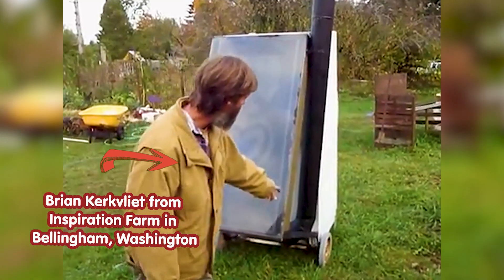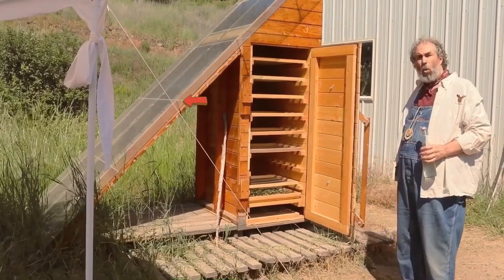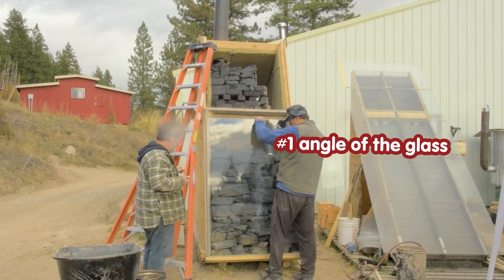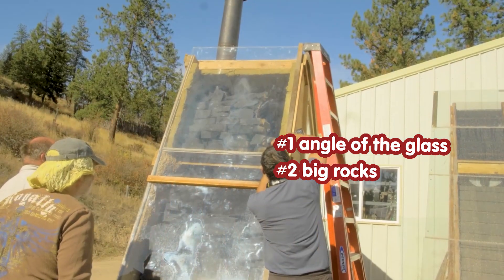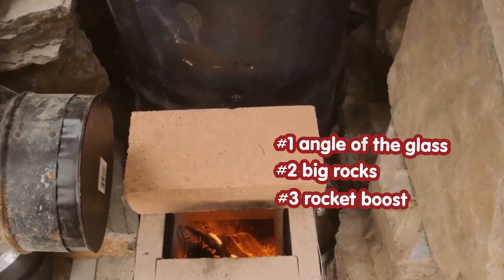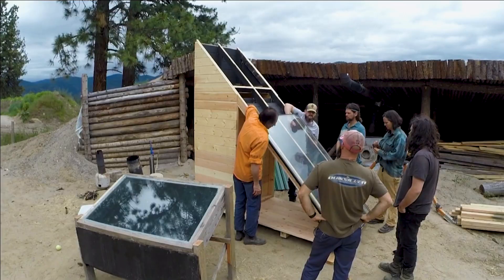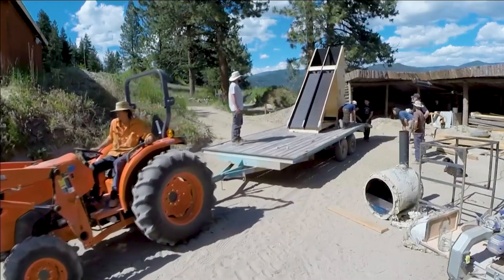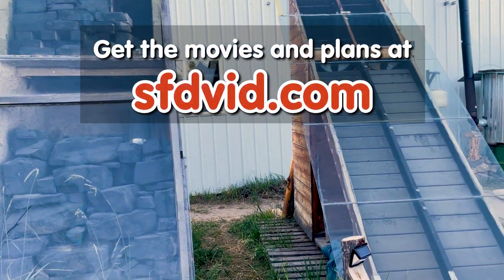solar food dehydrator number 6 is 10x better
We've been experimenting with solar food dehydrators for over 15 years, and we've finally found the best design, thanks to Uncle Mud! The angle of the glass is perfectly optimized for capturing the spring and fall sun. Plus, the rocks inside heat up during the day and keep the air circulating well into the night, extending the drying time by two to three times, even on cloudy days. And when the weather gets chilly, a small fire can warm up the rocks to keep things going.

We had a fun twist on the build—our pesky weed, knapweed, found a new purpose as insulation for the back wall, using a slip straw style.

Benefits of using a solar food dehydrator include:

    • Energy-efficient drying using just the sun
    • Extended drying times thanks to heat retention
    • Sustainable and eco-friendly design using natural materials
    • Preserves the flavor and nutrients of your food
    • Perfect for off-grid living or reducing your carbon footprint

Discover more about our solar food dehydrators and other permaculture projects at Wheaton Lab's bootcamp

0:00 15 years of solar food dehydrators
0:14 the rocket assist solar food dehydrator
0:22 angle of the glass
0:29 big rocks
0:38 rocket boost
0:45 we used knapweed
0:59 we've captured everything!
1:10 get the solar food dehydrato bundle now!

▶ If you are into podcasts, here's a smattering of the podcasts I've put out on this/similar topics:

▶ I have more permaculture things that I will give to you for monies:

▶ Sign up for our daily-ish email and get the pdc evening presentation: ram pumps with tim barker for FREE!

Kyle Neath
Mehron Kugler
Bill Crim
Dolius
G. Cooper
Bryan Beck
James Tutor
Bill Erickson
Opalyn Rose
Kay Gelfing
Paula Creevy
Rudy Valvano
Danita Neu
Polly Jayne Smyth
Mvader
Samantha Lewis
Eric
Jeffrey Loucks
Tina wolf
Joyce Hunter